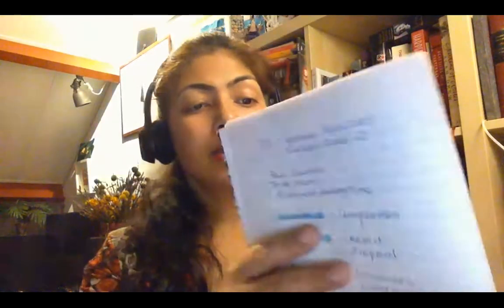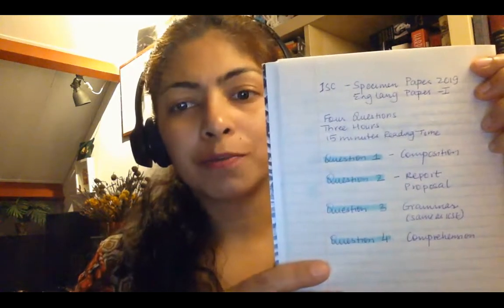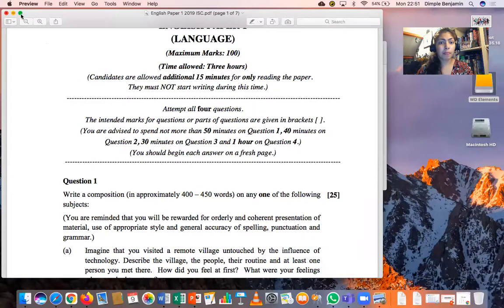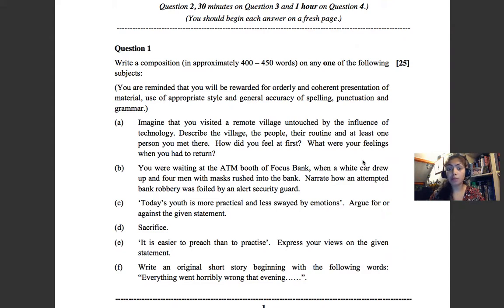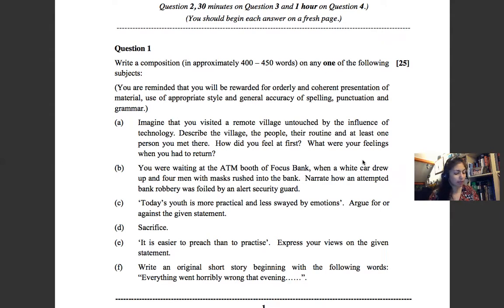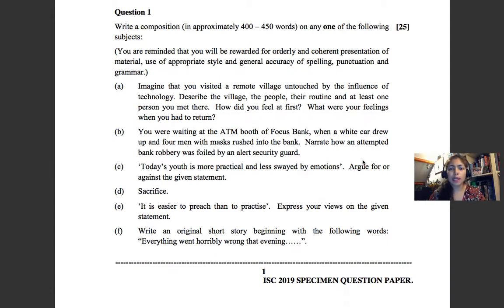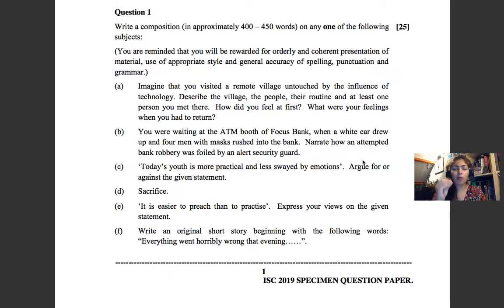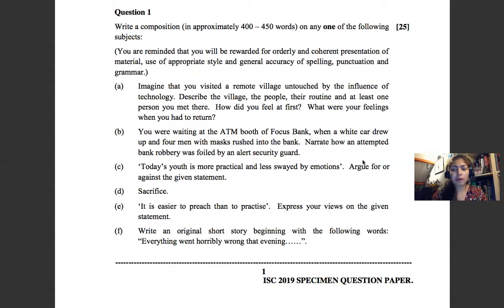ISC Specimen Paper 2019 English Language Paper I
General overview of the paper.
Discussion of Question 1 - Composition